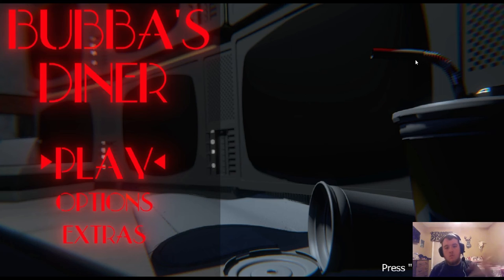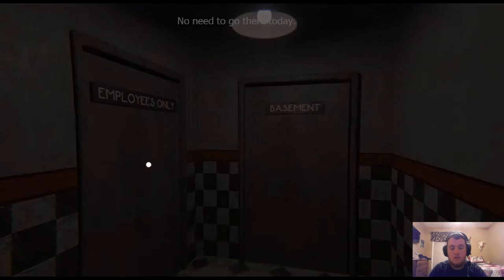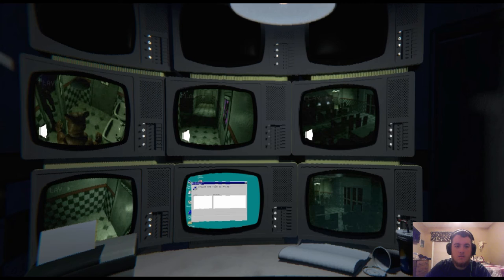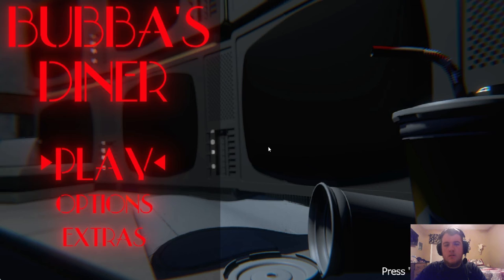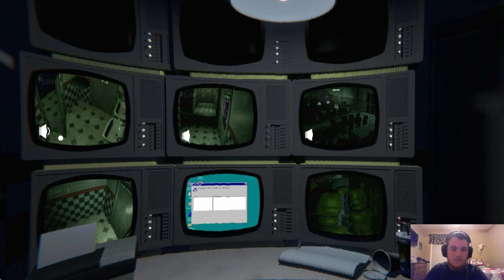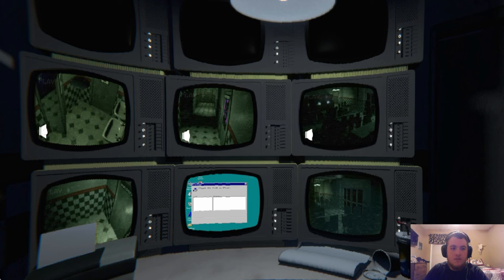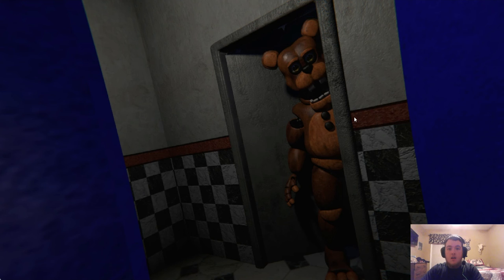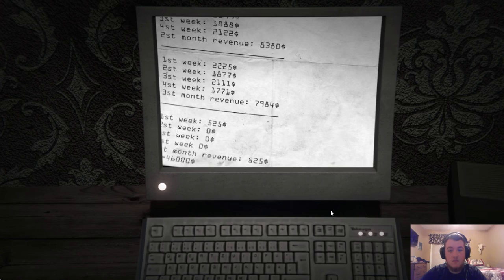UNCLOGGING A TOILET!!! | Bubba's Diner | Part 1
The first part of Bubba's Diner!